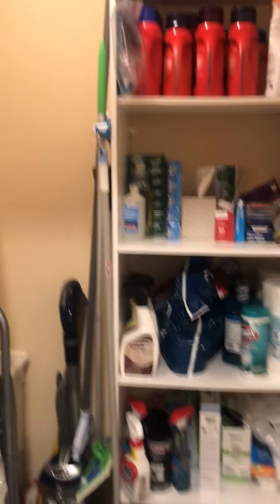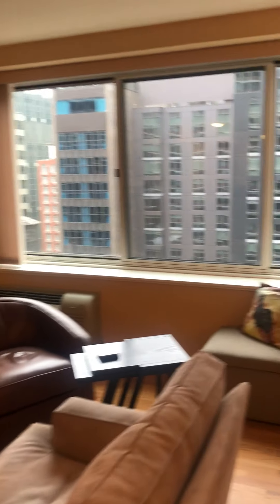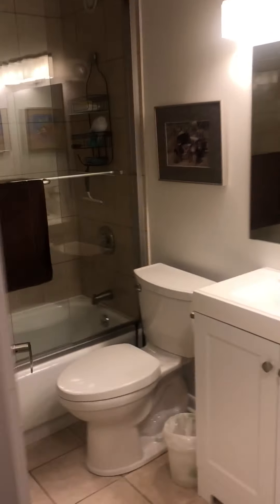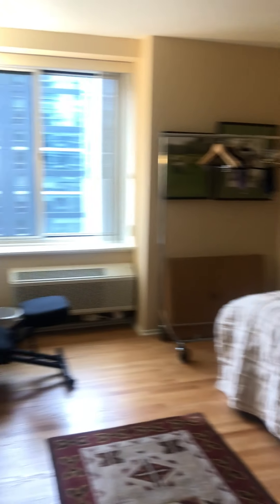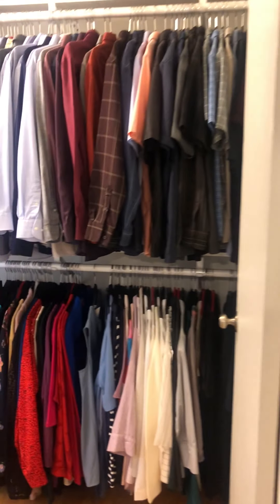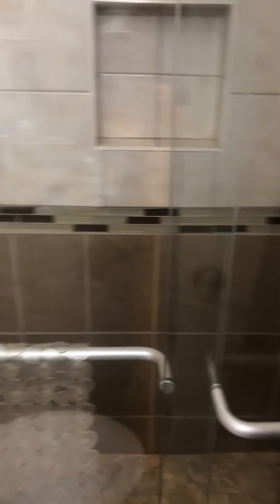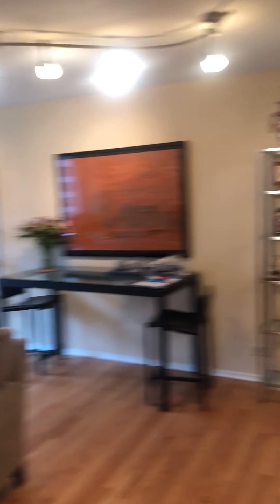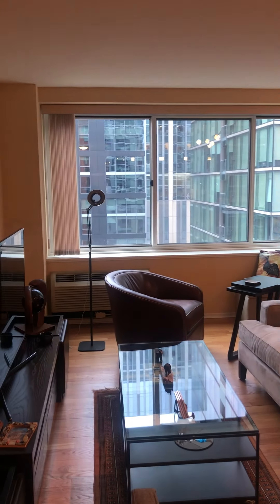211 E Ohio St #1821 Chicago, IL 60611 (2 of 2)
Continue the walk through of this beautiful corner condo at the Grand Ohio!